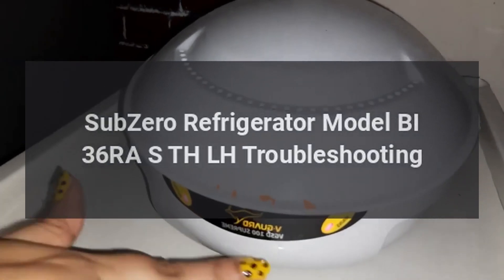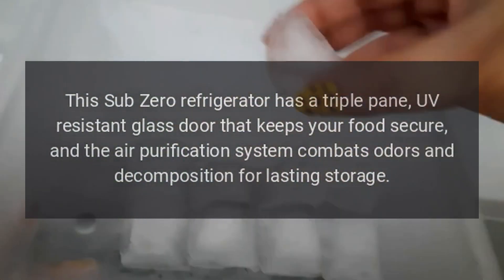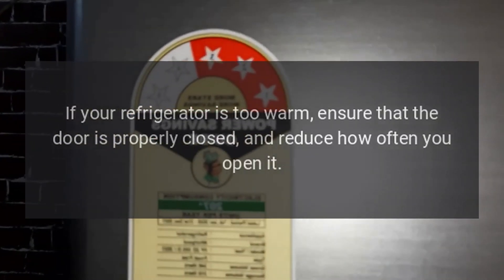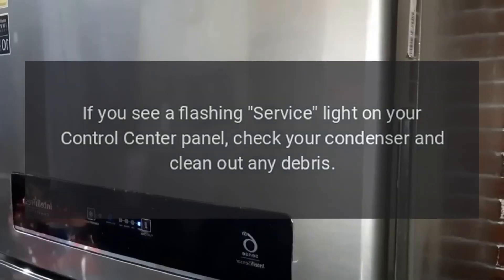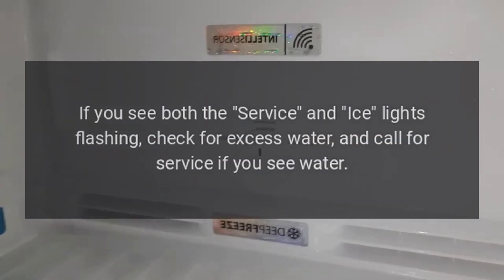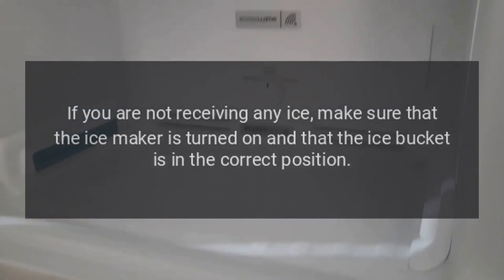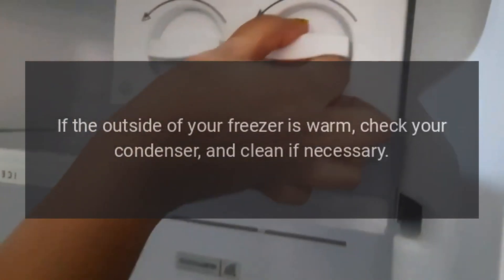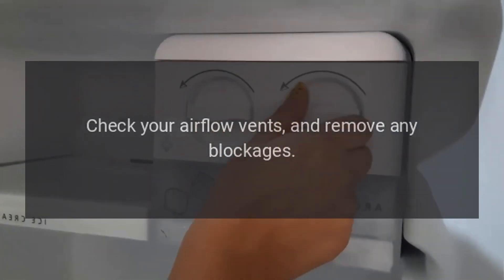SubZero Refrigerator Model BI-36RA-S-TH-LH Troubleshooting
Upgrade your kitchen with this 36-inch Sub-Zero refrigerator